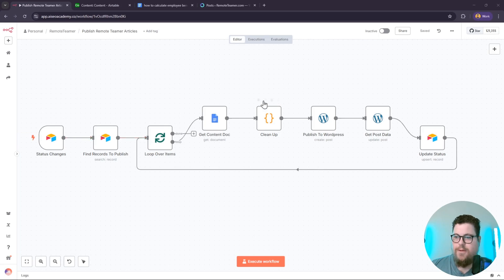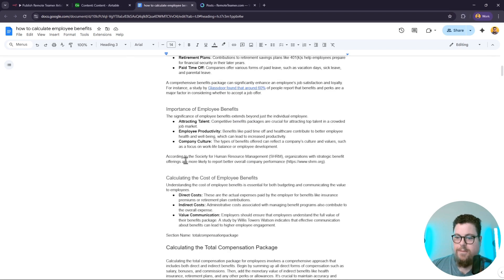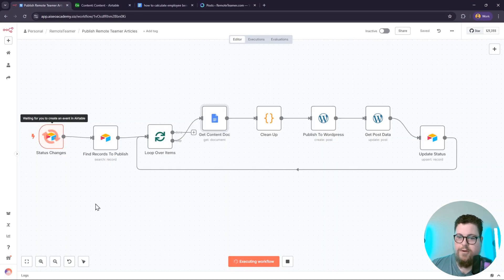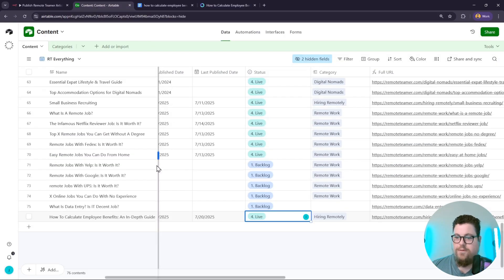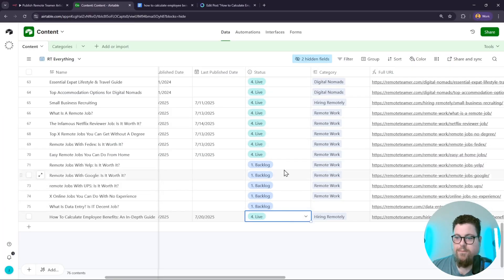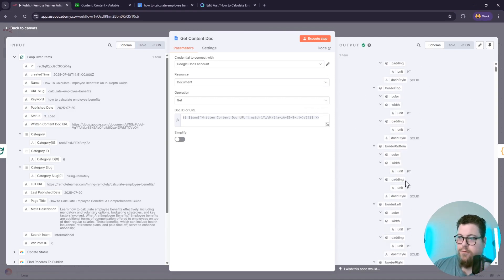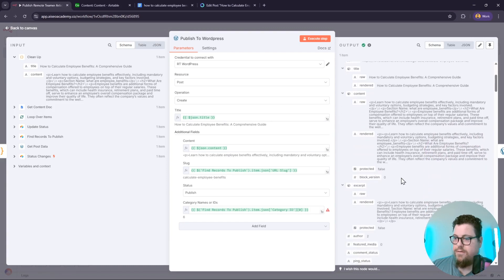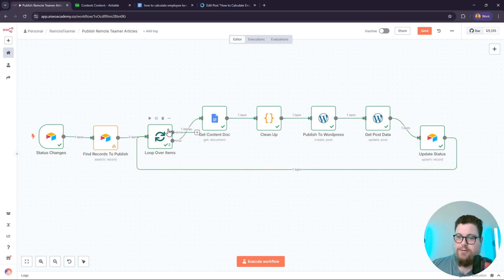Publish Google Docs To WordPress In 1 Click (N8N Tutorial)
Want to publish Google Docs to WordPress automatically? In this video, I’ll show you how to set up a seamless workflow that takes your content from doc to live post. No copy-pasting required.

You'll learn how to format your docs, trigger the automation, loop through multiple posts, and publish with zero manual effort.

00:00 Introduction to Automated Google Docs to WordPress Workflow
00:08 Setting Up the Automation Trigger
00:19 Formatting Google Docs for WordPress
00:50 Publishing the Document to WordPress
01:02 Looping Through Multiple Records
01:57 Detailed Breakdown of the Automation Nodes
03:40 Final Steps and Conclusion
04:01 Preview of Next Video